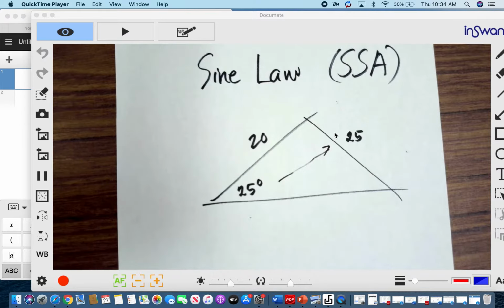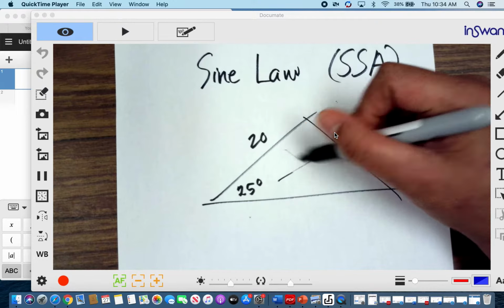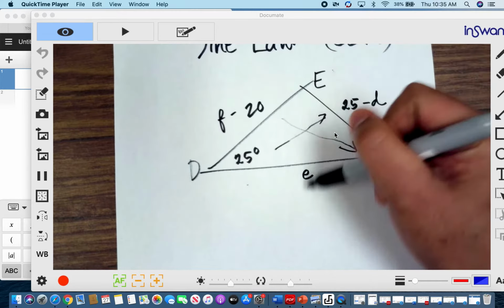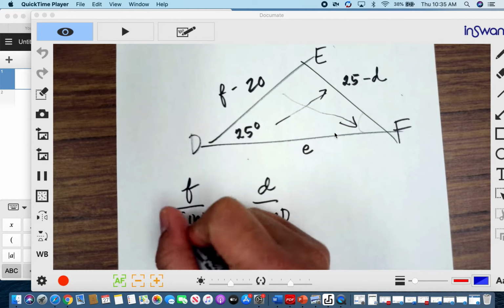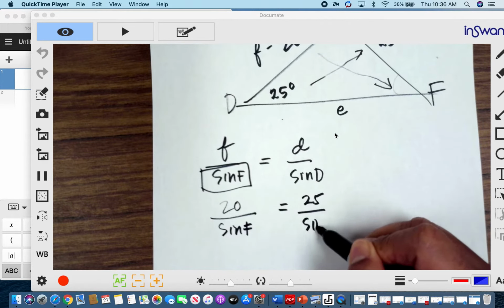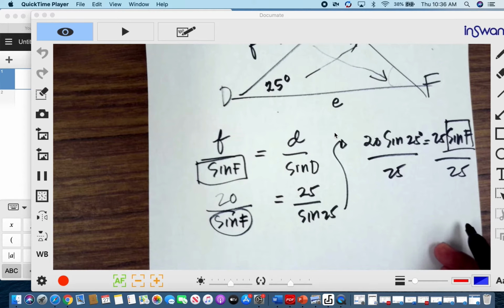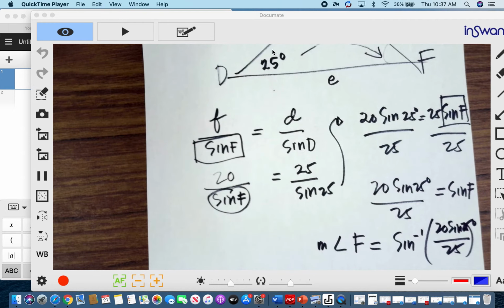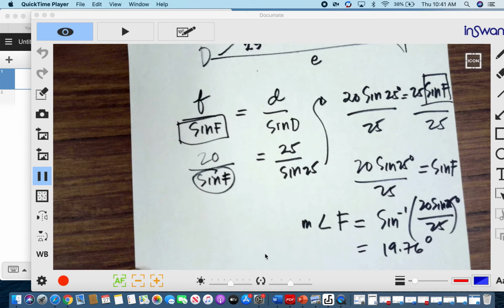Sine Law SSA not ambiguous